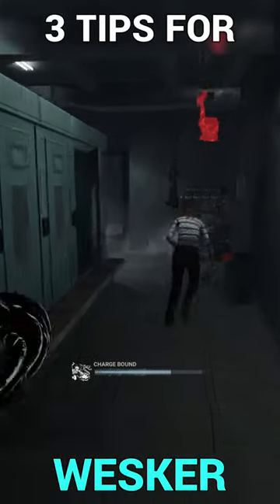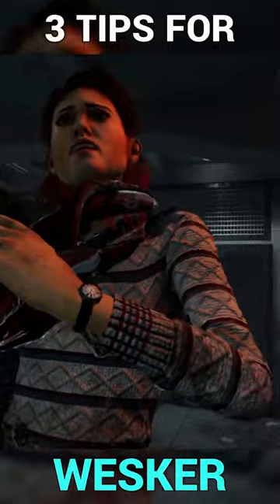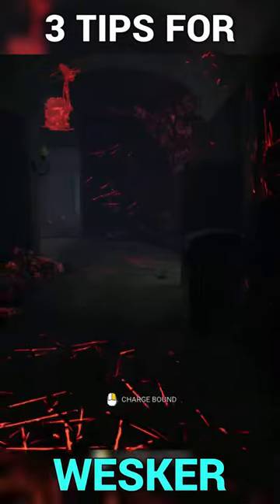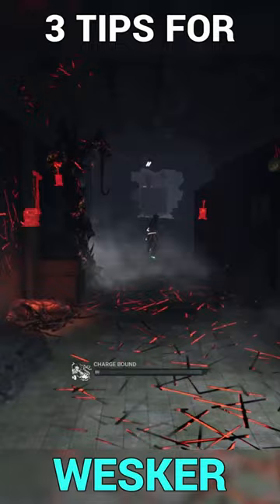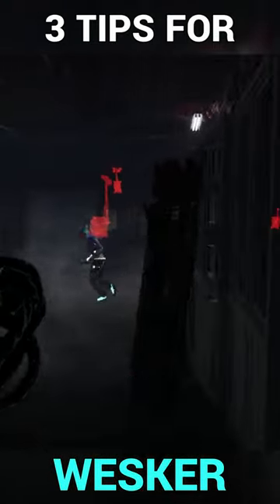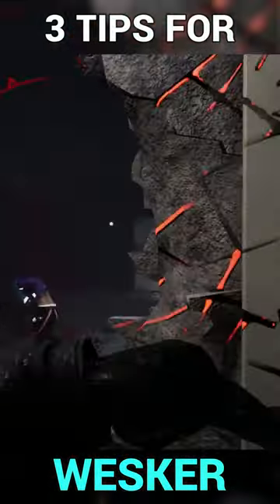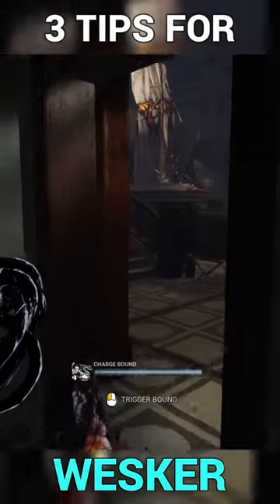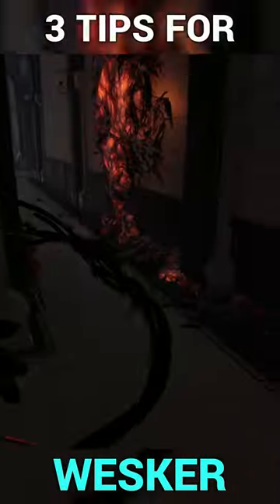3 Useful Tips For The Mastermind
3 Useful Tips For Albert Wesker  |Dead by Daylight